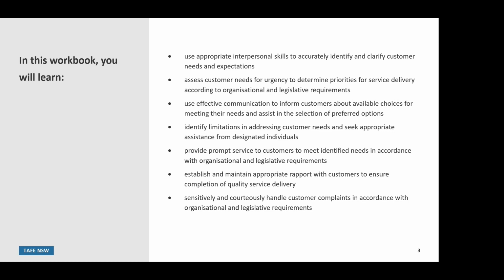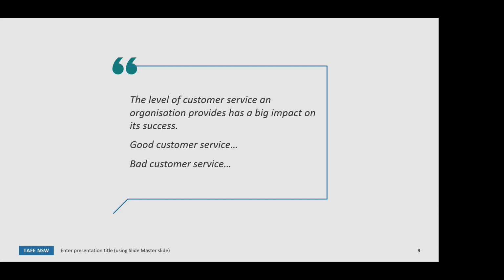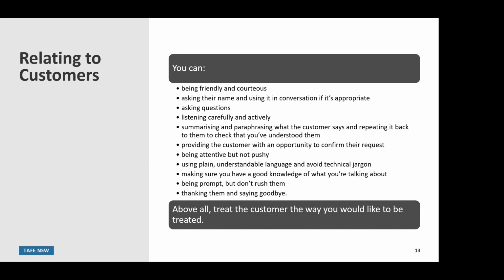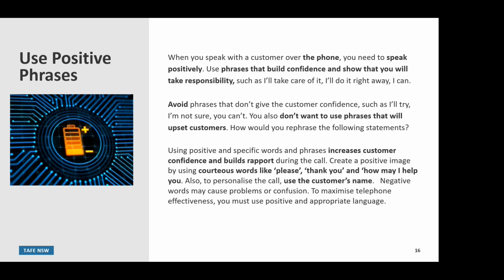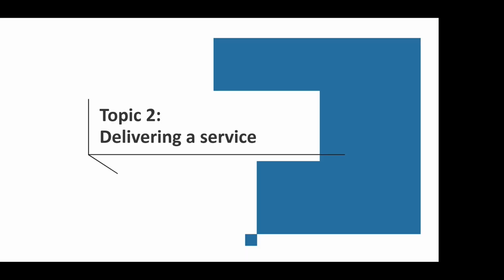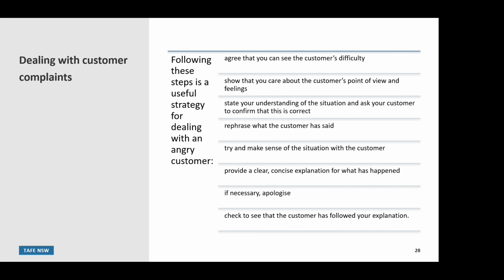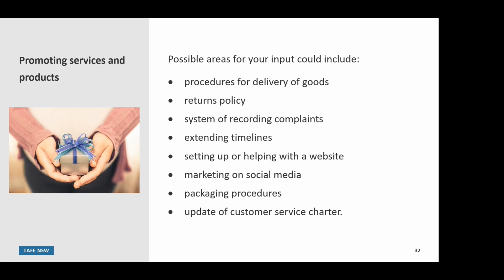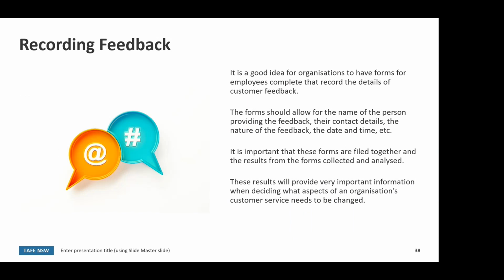CCT BSBOPS304 (previously BSBCUS301) Deliver and MOnitor Service to Customers